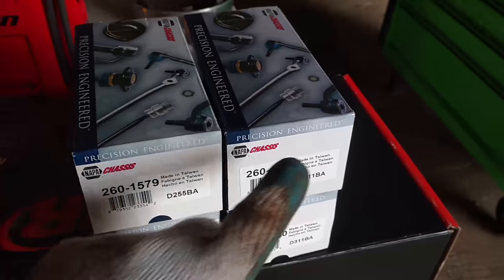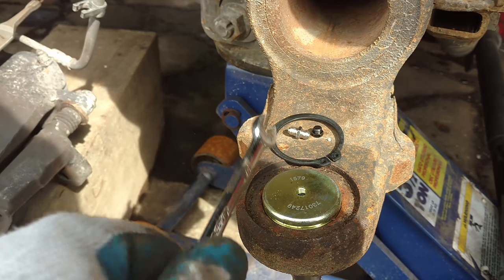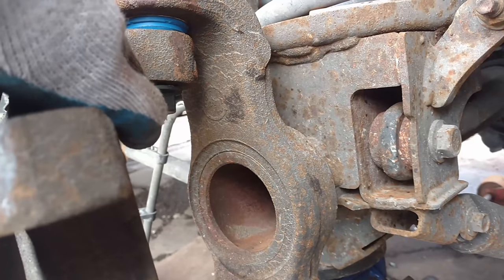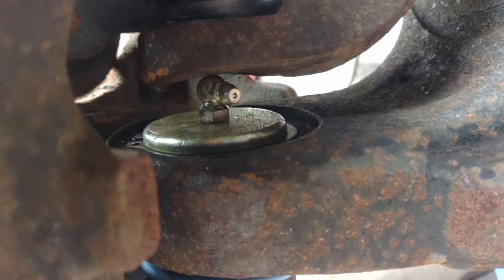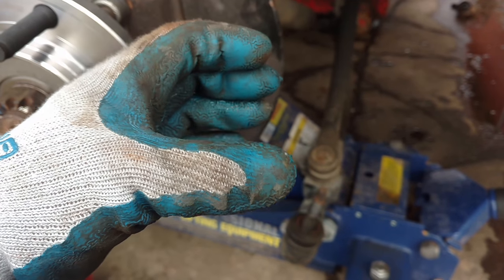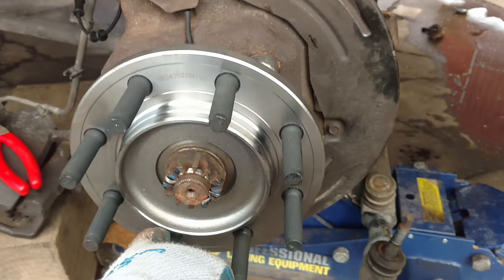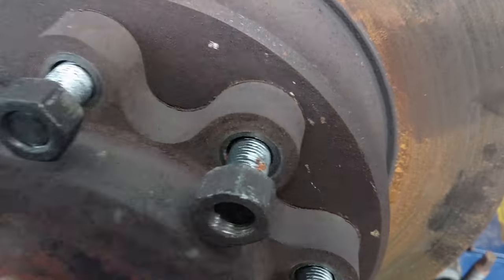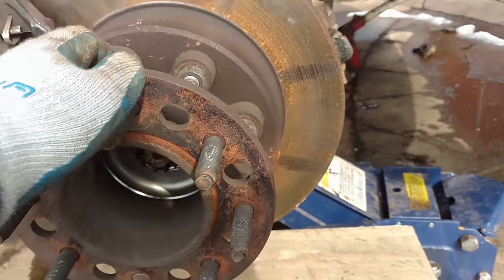PT 2) 2011 DODGE 3500 DUALLY 4X4 BALL JOINTS, AXLE JOINTS & HUB BEARINGS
J.C. SMITH
ATWATER, OHIO 44201